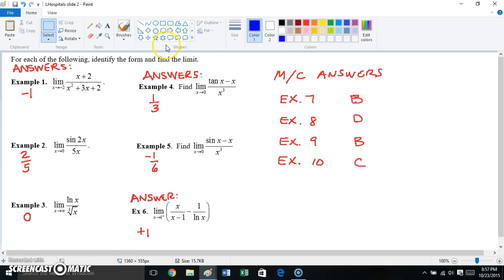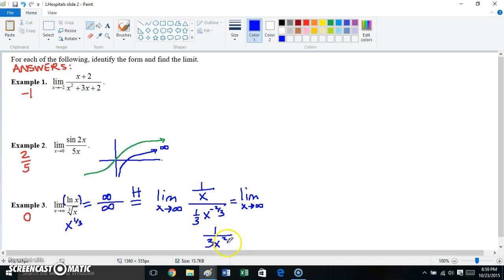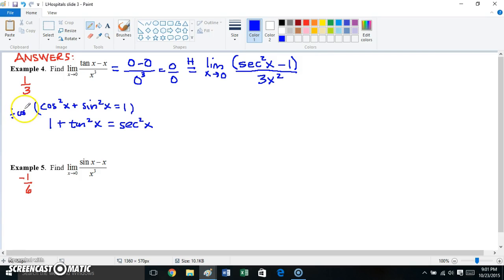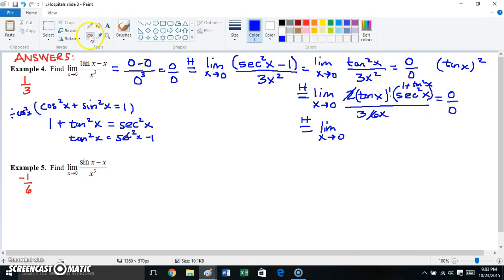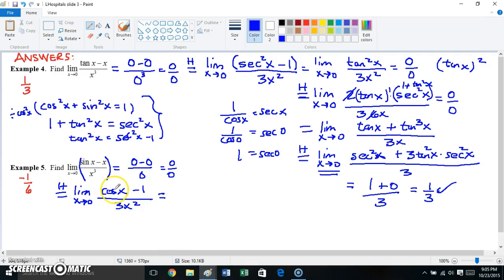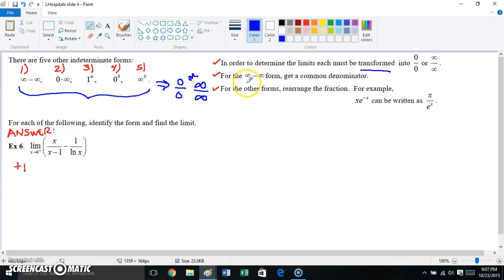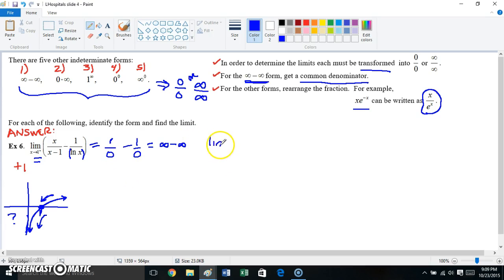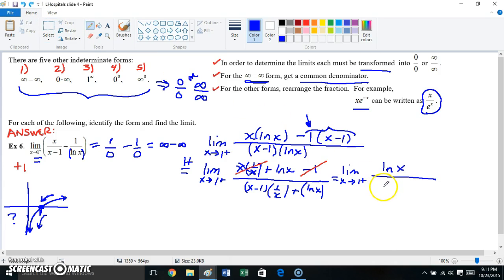Ch 3 L'Hospital's Rule Example 1-6 student notes